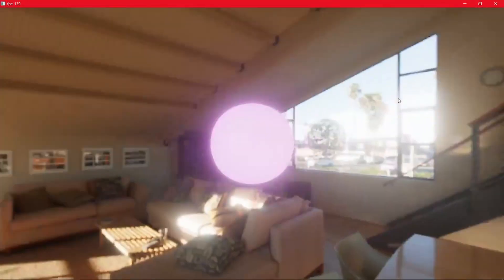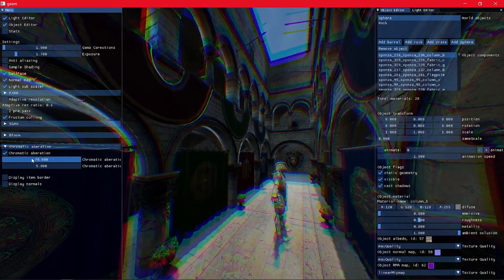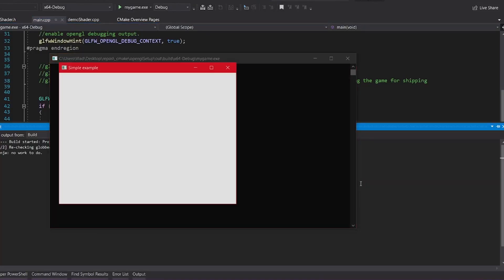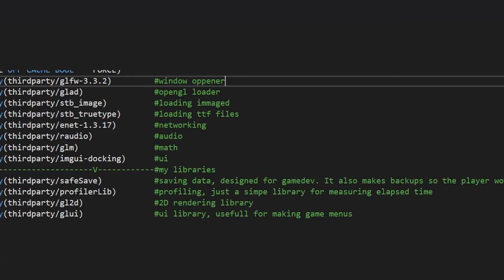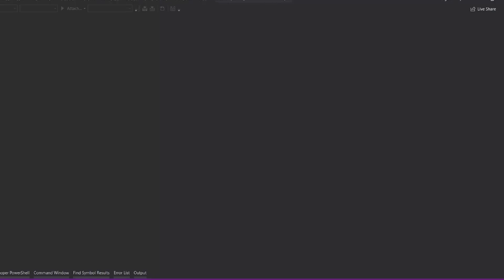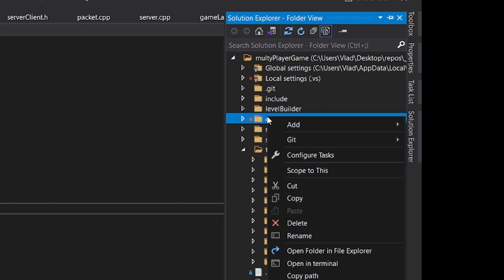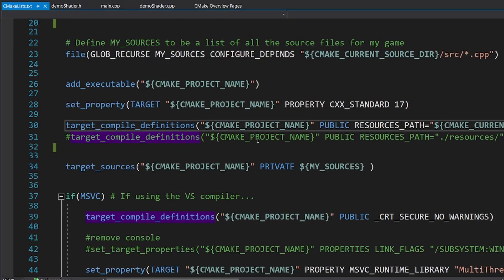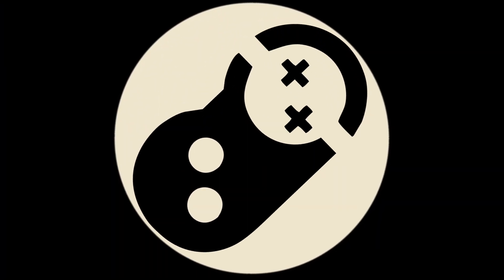The EASIEST way to setup OpenGL with Visual Studio. (CMake Setup for Gamedev)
I have for you all the things you need to start writing OpenGL. It is difficult to configure libraries like GLFW GLAD GLM or IMGUI and that is why I already configured them for you. I used CMake to configure OpenGL but you don't have to learn it, just use my template. Thank me later.